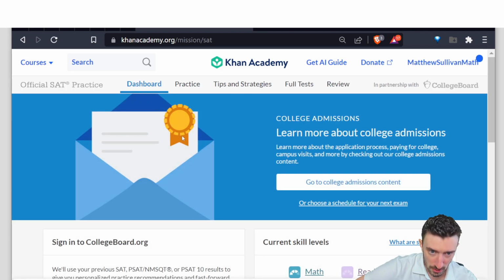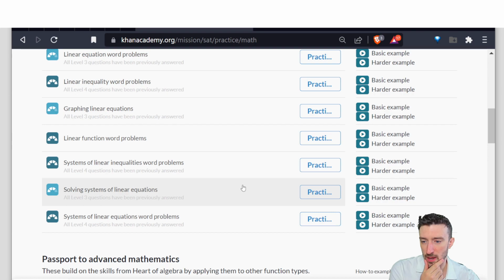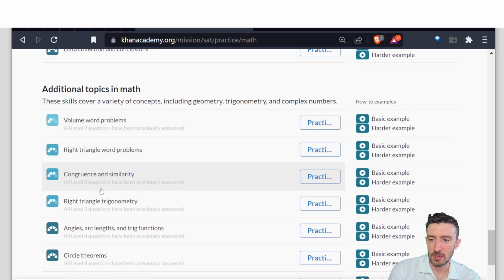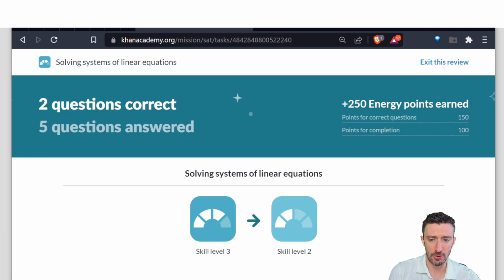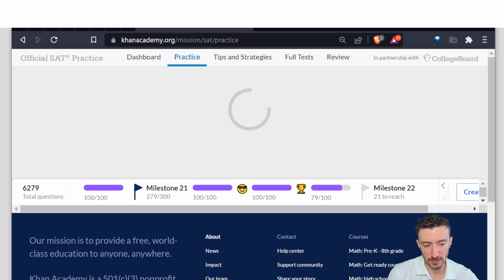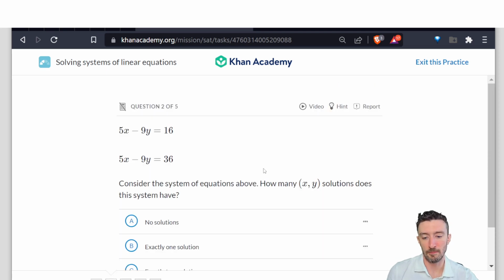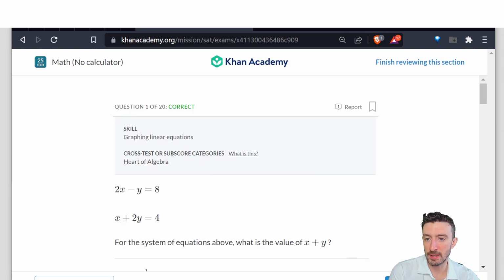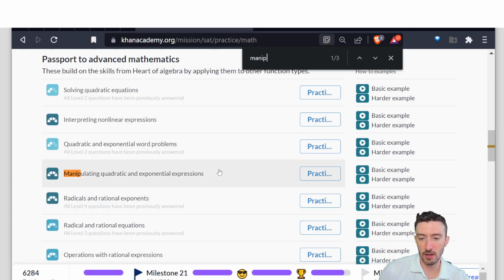Overview of KhanAcademy's Official SAT Practice site